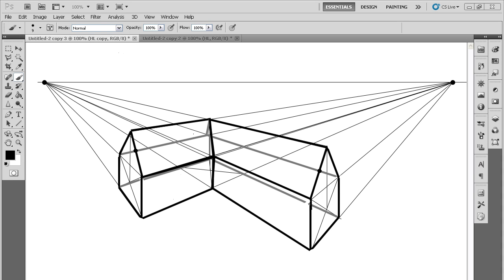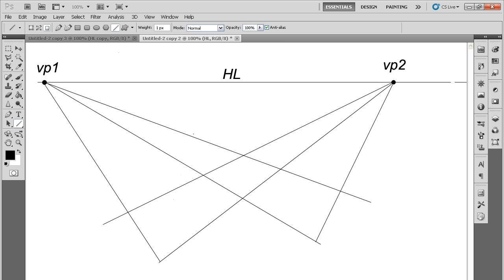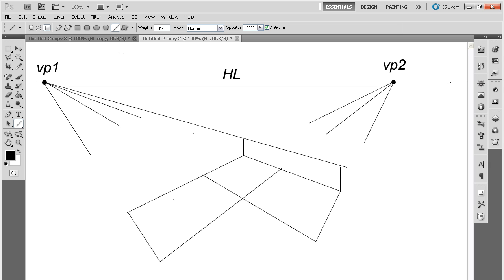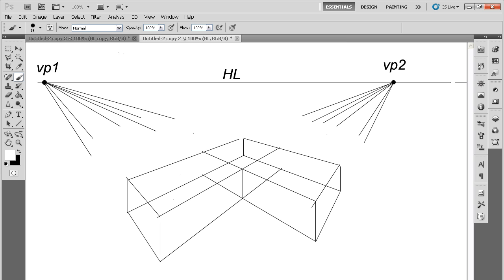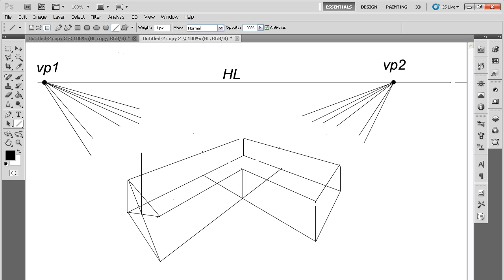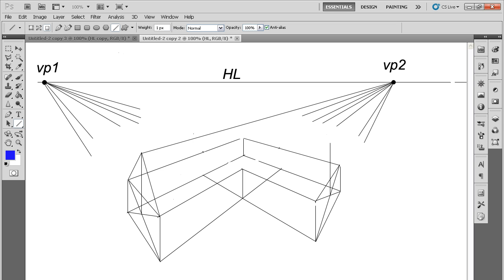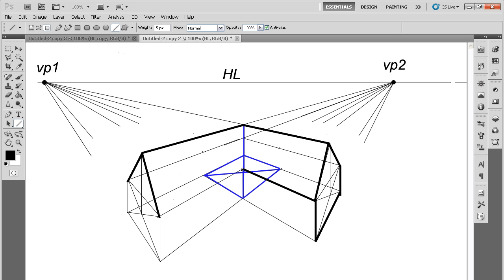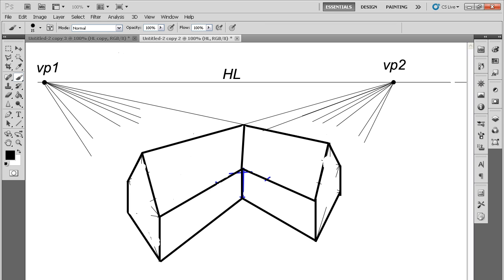Intersecting Pitched Roofs in Two-Point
How to draw intersecting pitched roofs (triangular prisms) in two-point perspective.